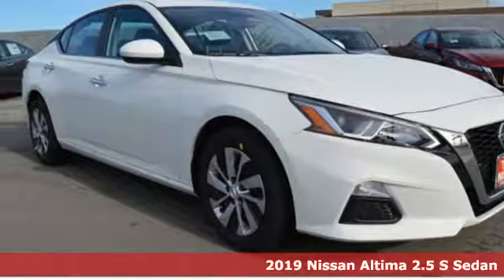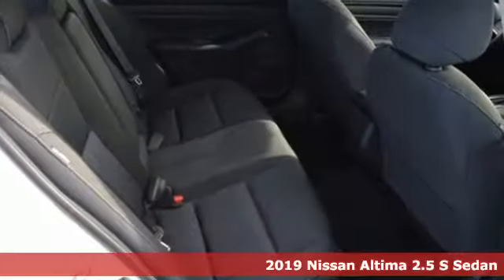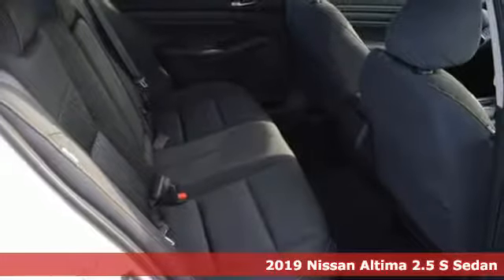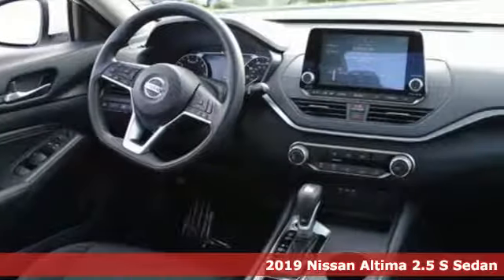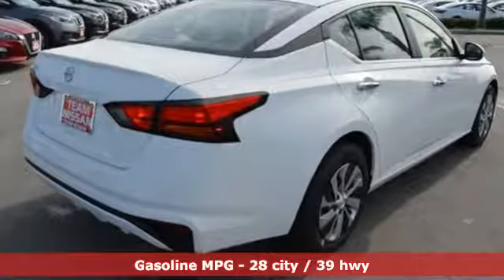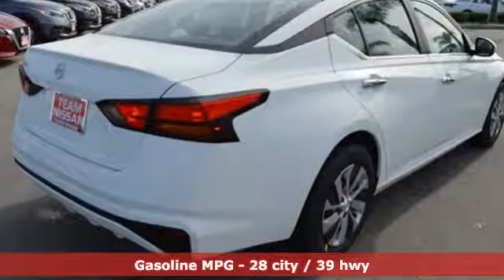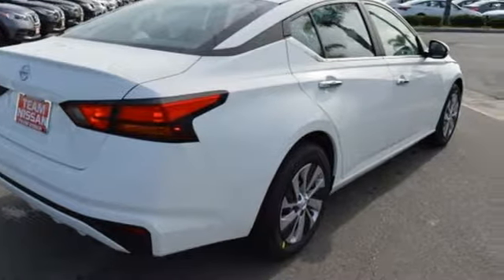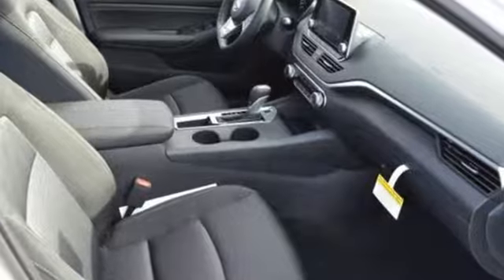2019 Nissan Altima Oxnard CA Ventura, CA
Year: 2019
Make: Nissan
Model: Altima
Trim: 2.5 S
Engine: 4 Cyl. 2.5 L
Transmission: Variable
Color: Glacier White
Interior: Charcoal
Stock #: N90549
VIN: 1N4BL4BV2KC168973

Address:
1801 Auto Center Drive